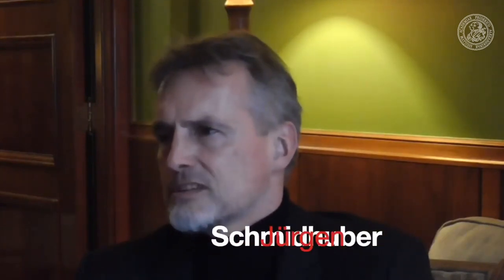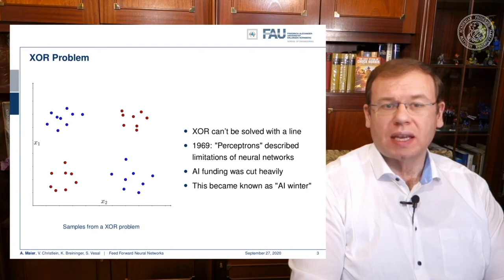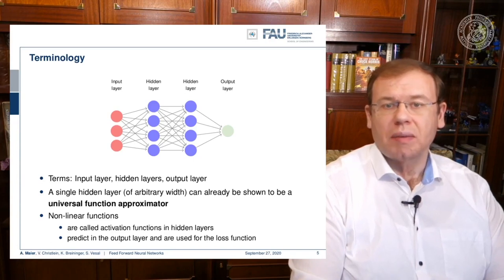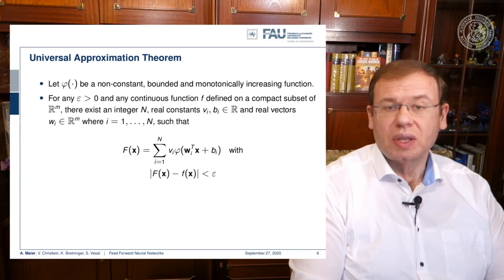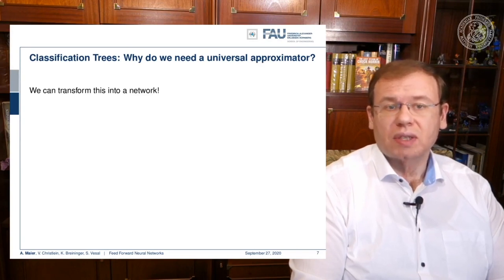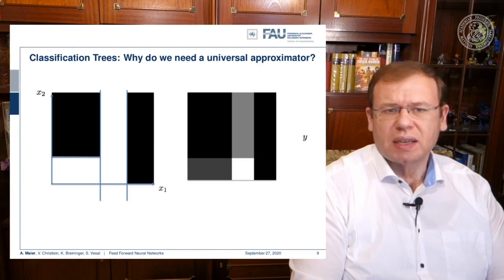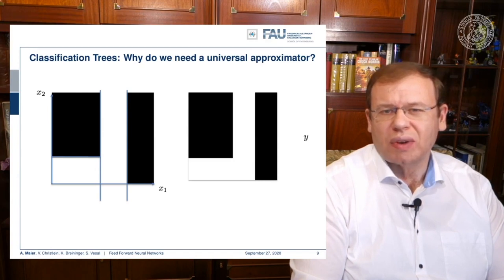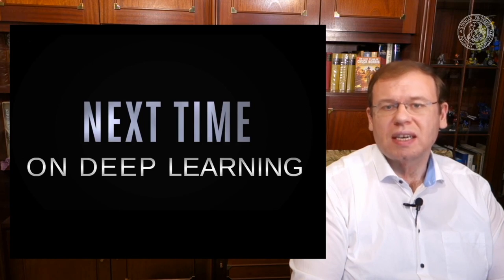Deep Learning: Feedforward Networks - Part 1 (WS 20/21)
Deep Learning - Feedforward Networks Part 1

This video introduces the topic of feedforward networks, universal approximation, and how to map a decision tree onto a neural network.

Further Reading
A gentle Introduction to Deep Learning